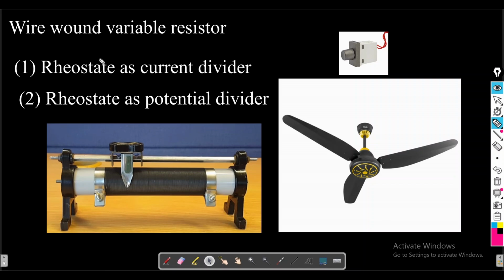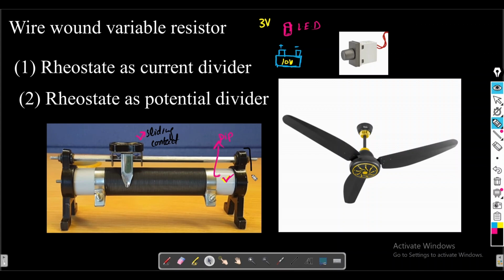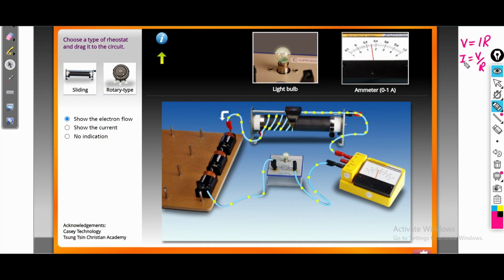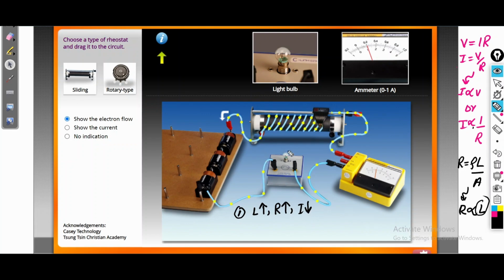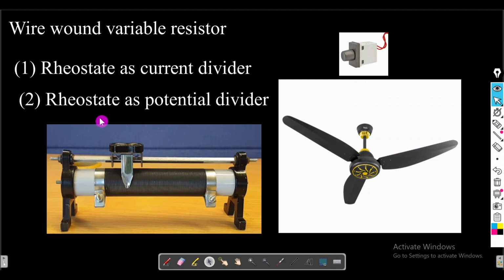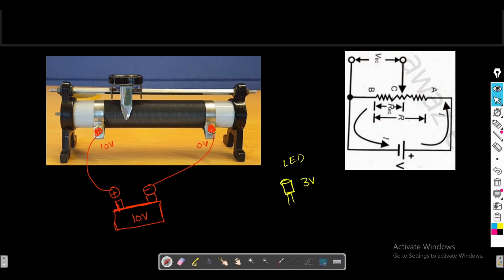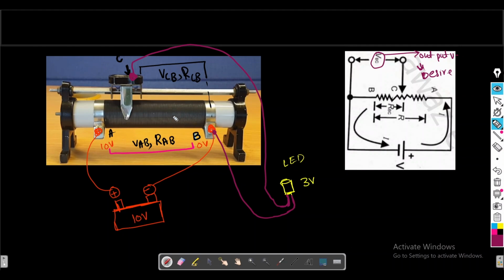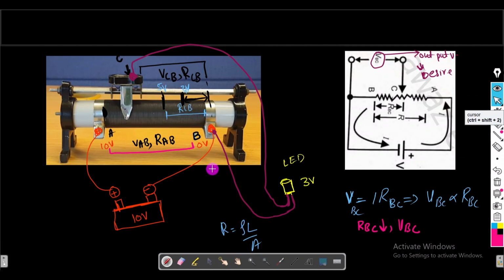What is a Wire-Wound Variable Resistor?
14:11 How rheostat work in a circuit?
12:56 How rheostat used as a current divider?
14:08 How rheostat is use as potential divider?

How a Rheostat Works in a Circuit?
Rheostat as a Current Divider
Using a Rheostat as a Potential Divider
Rheostat Basics: How It Works, Current Division, and Potential Division
How Rheostat Functions: Current Divider and Potential Divider Explained